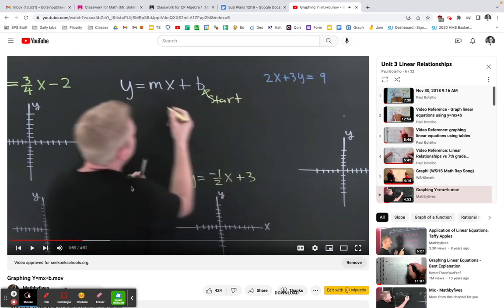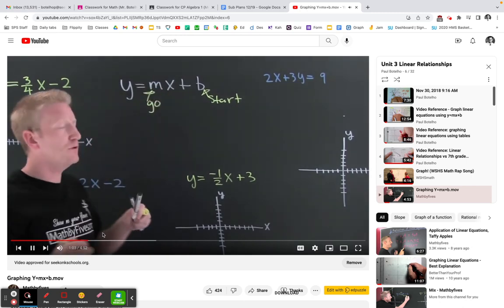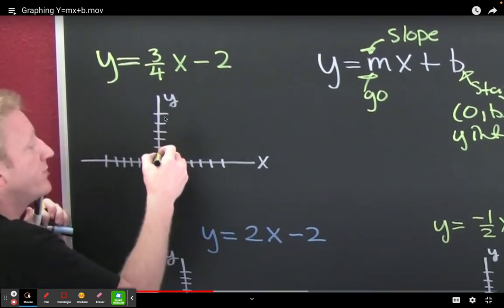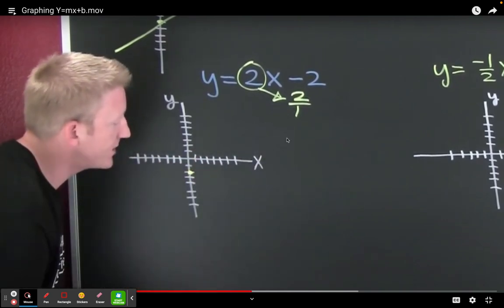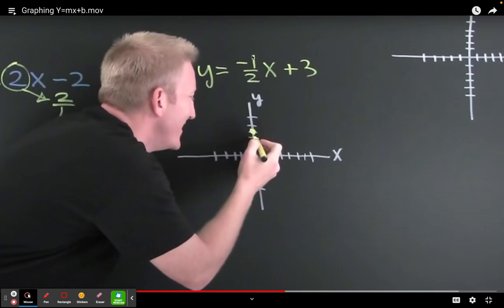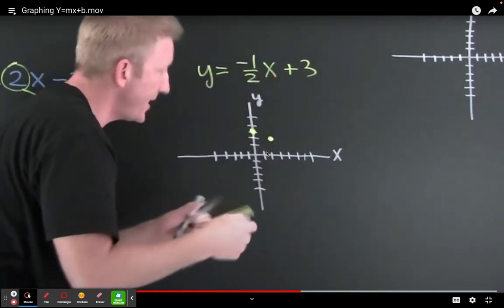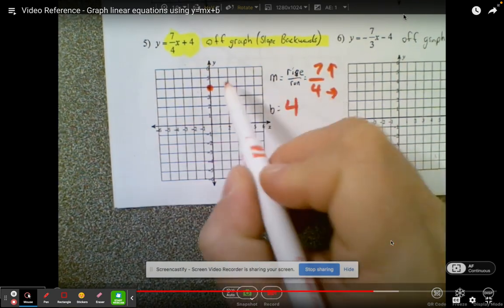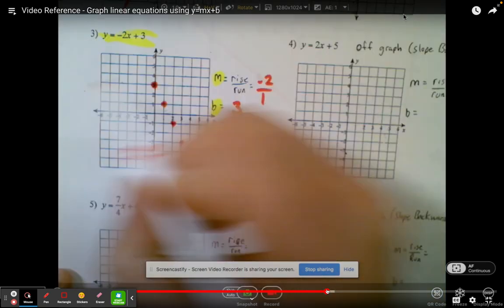Explaining / Hello - 12/19